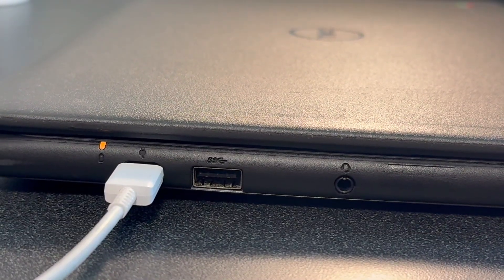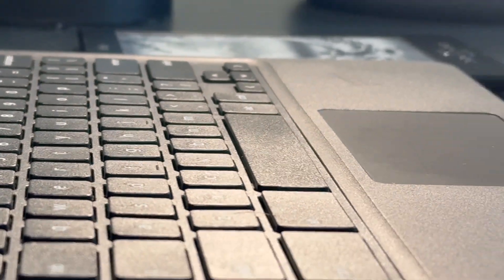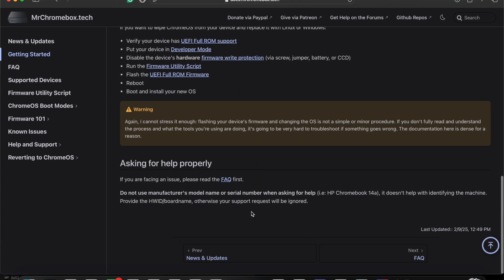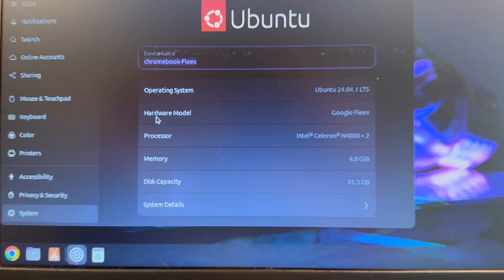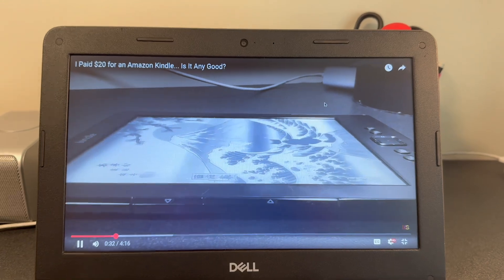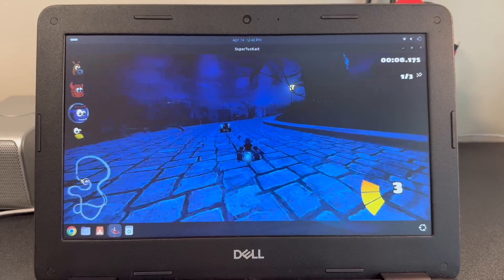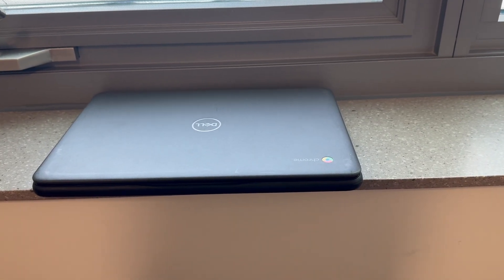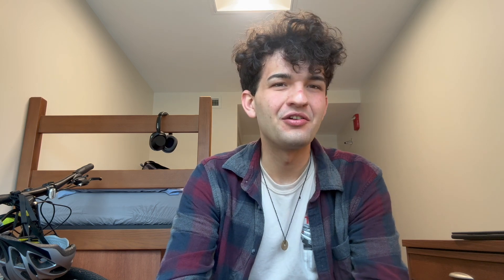Ubuntu on a Dirt Cheap Chromebook - Is It Usable?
Thanks for joining me on this little Chromebook-flavored adventure. Like and sub to keep up with whatever weird tech I cover next!